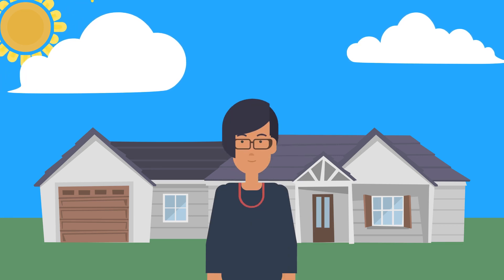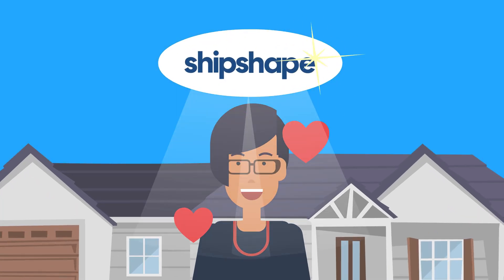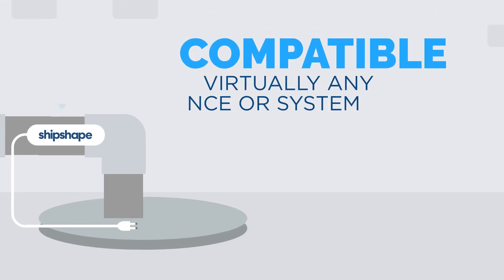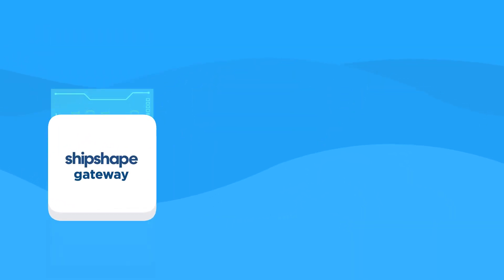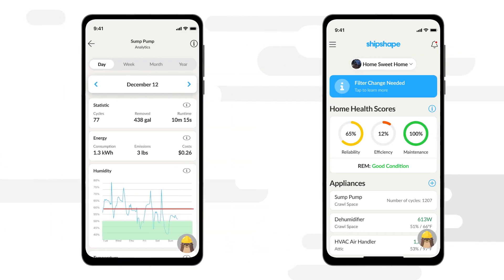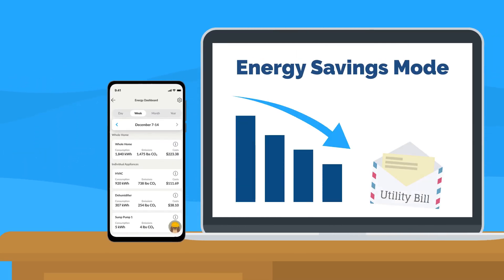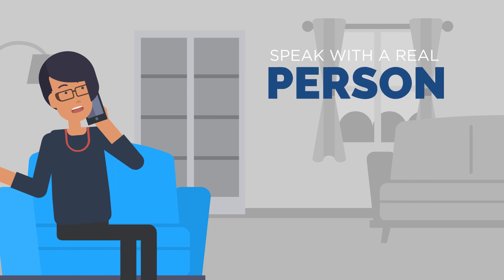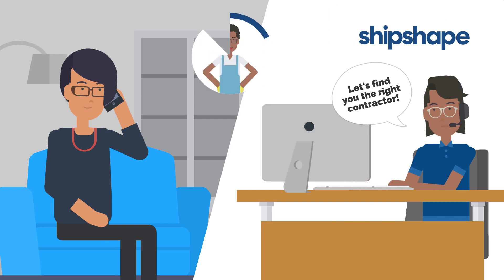Shipshape: The Smart Home Maintenance Solution That Keeps Your Home Running Smoothly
Home maintenance can be a daunting task. But it doesn't have to be. With Shipshape, you can take a proactive approach to home maintenance and protect your most important investment.

Shipshape uses sensors to monitor your home's critical systems in real time. This gives you visibility into how your home is operating and lets you know if there's a problem before it becomes a disaster.

Shipshape also provides alerts and recommendations for preventive maintenance. This helps you stay ahead of potential problems and keep your home running smoothly.

In addition, Shipshape offers budgeting insights and tools to help you save energy. This can save you money on your energy bills and reduce your impact on the environment.

If you're looking for a way to simplify home maintenance and protect your home, Shipshape is the solution for you.